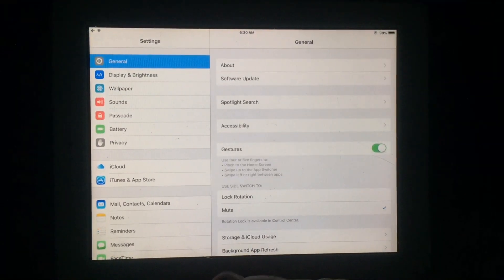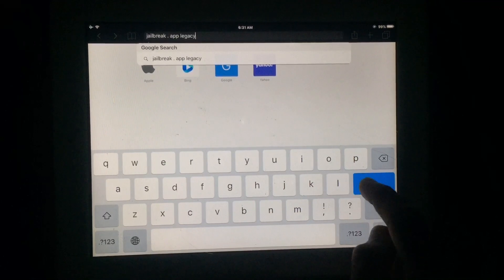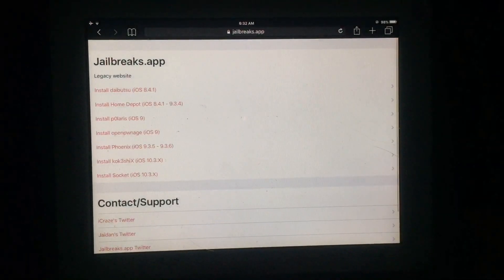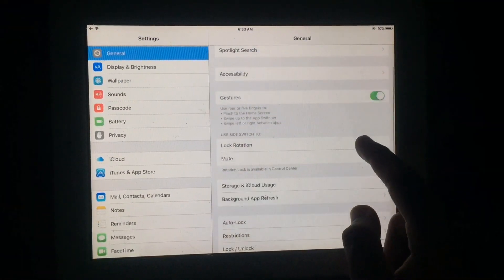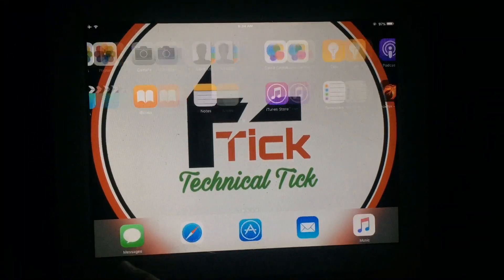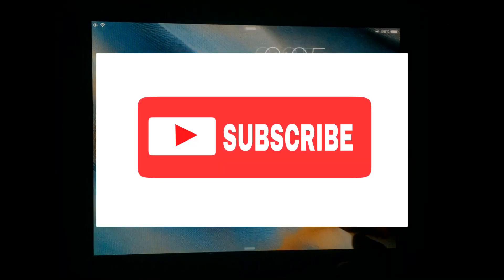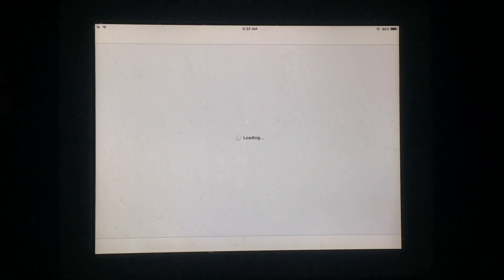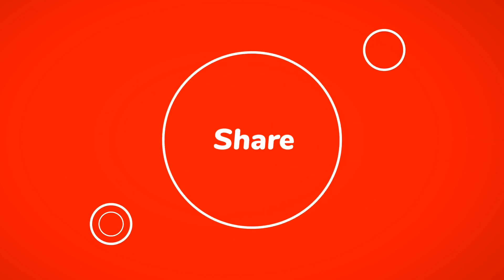How To Jailbreak iOS 9.3.6 / 9.3.5 in 2023 ! (iPhone 4s/5, iPad 2/3/4/Mini) - Technical Tick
Technical Tick

How To Jailbreak iOS 9.3.6 / 9.3.5  in  2023 ! (iPhone 4s/5, iPad 2/3/4/Mini)
 The supported devices for the iOS 9.3.5 Jailbreak iOS 9.3.6 are the following:

 iPhone 4s,
 iPhone 5,
 iPad 2,
 iPad 3,
 iPad 4,